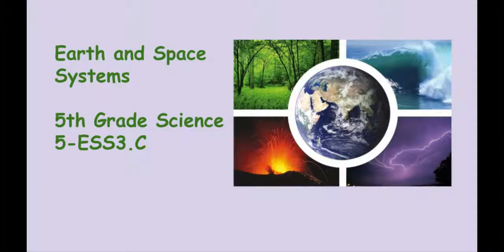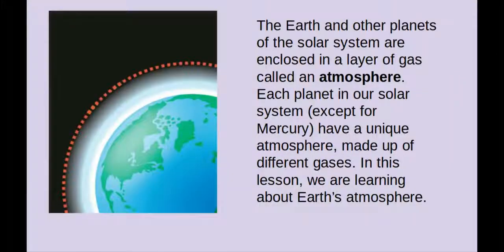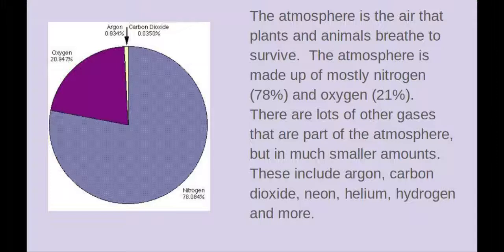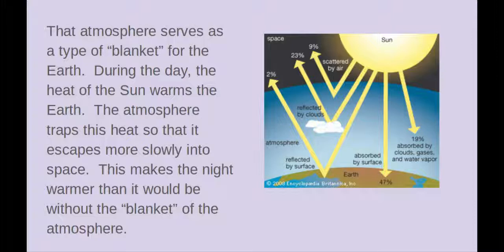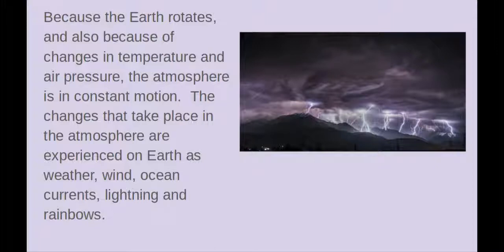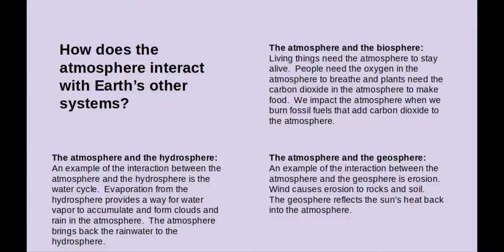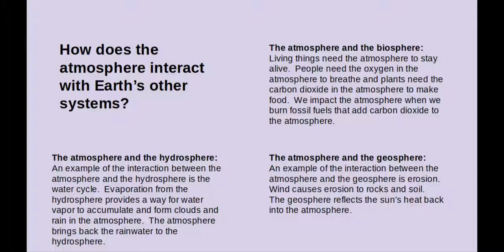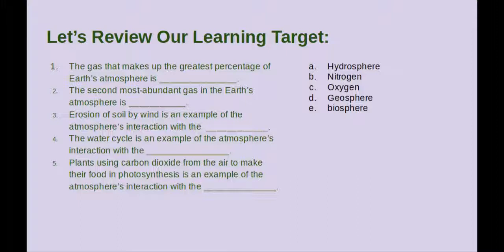Science Week of 4/26 Lesson 2 - Google Slides